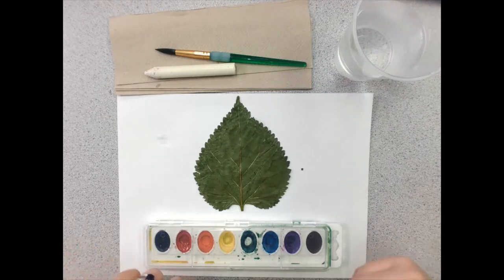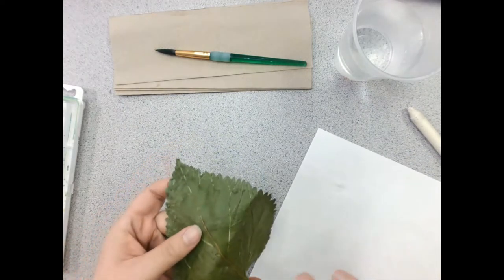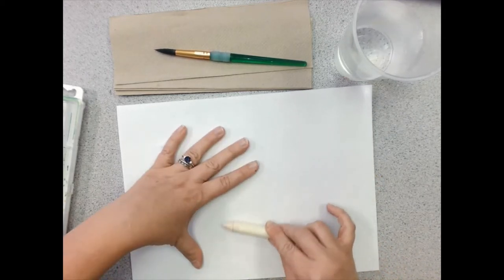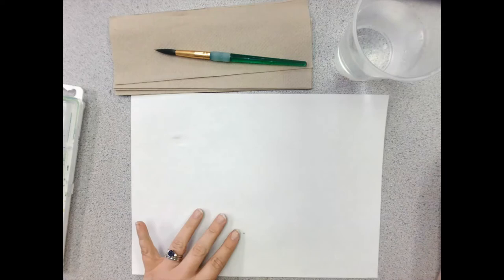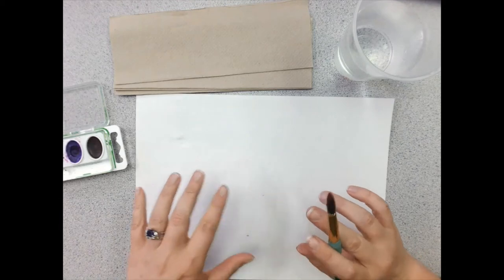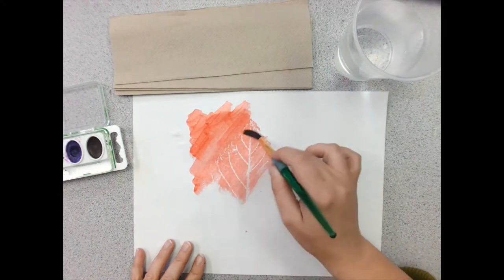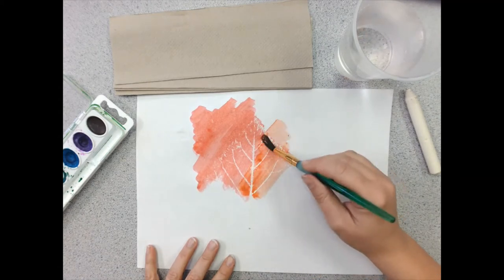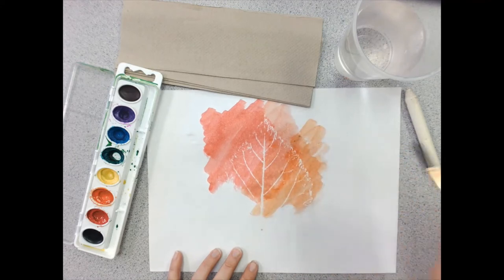Watercolor Resist (Bonus Project)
Hello artists! Here is a bonus remote project (not required). I was beginning a project and wanted to share what I discovered! Enjoy!